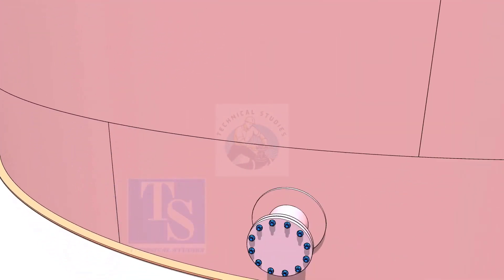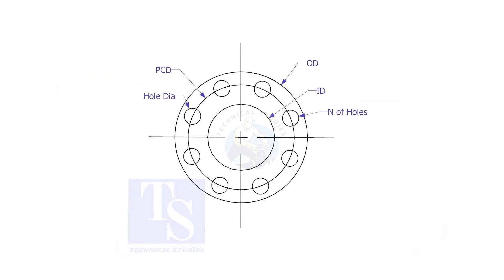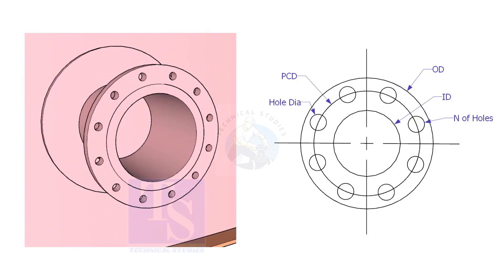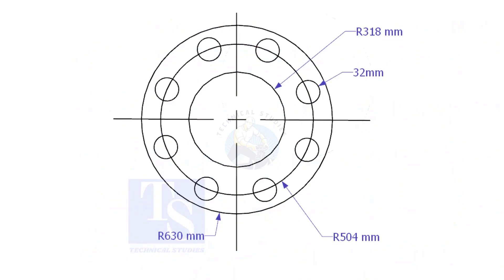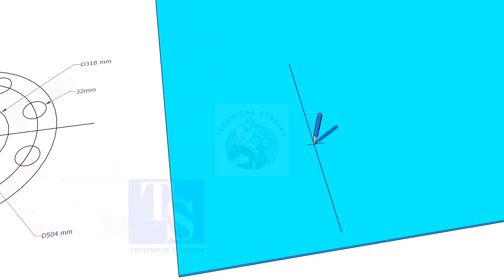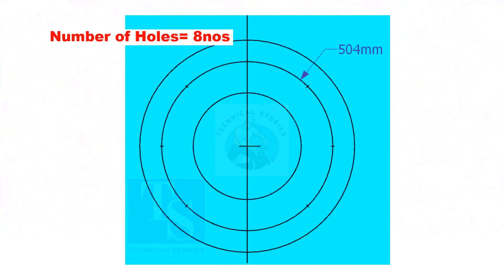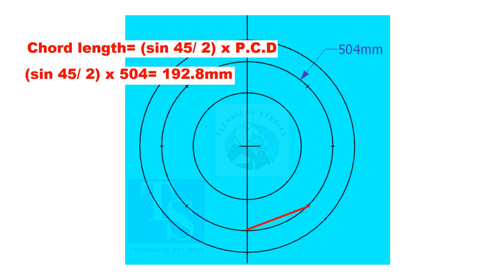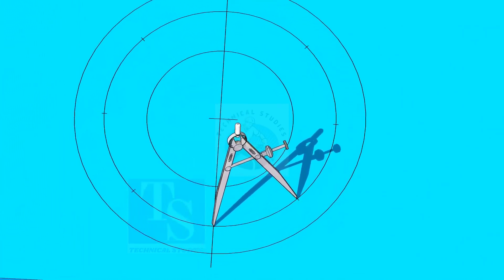HOW TO MARK PLATE FLANGES